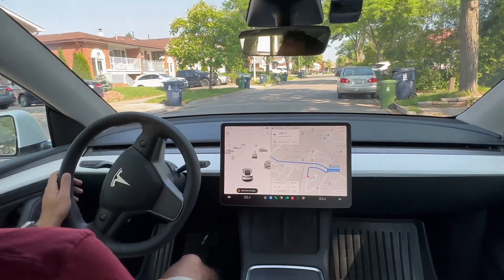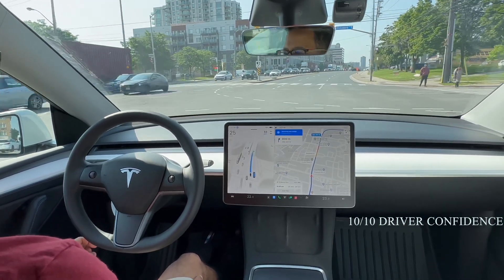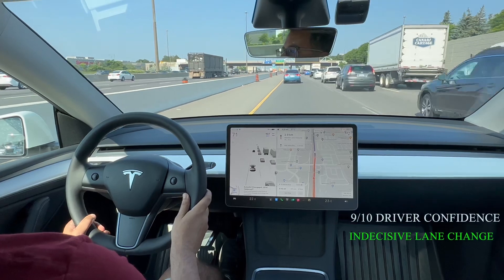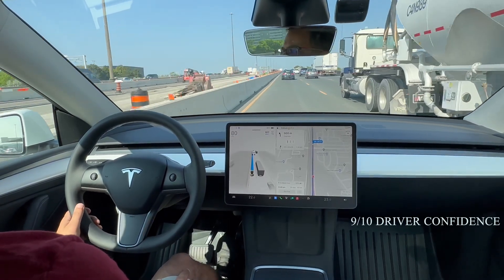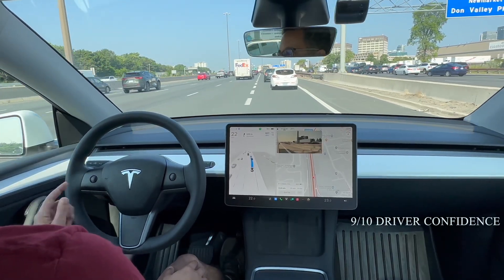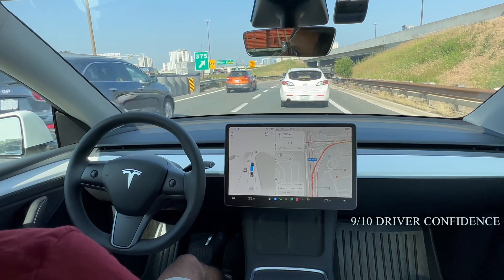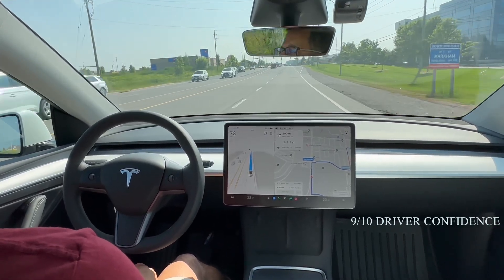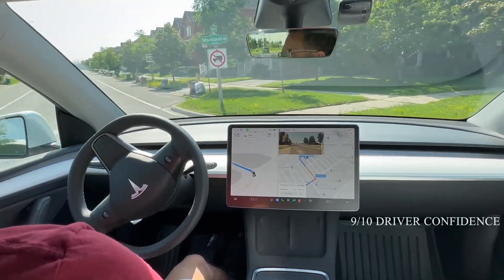How does Tesla FSD Beta handle North America’s busiest highway?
Tesla FSD Beta performs extremely well during a rush hour commute on North America’s busiest highway. The future is here!

0:30 Leaving residential area for highway
2:45 Random guy chasing a bus, lol
3:53 Entering highway
4:13 Close call with flatbed truck
4:50 Moving away from right lane (proactive!!)
5:27 Indecisive lane change
7:15 Unexplained route change (why??)
7:45 Another great proactive lane change in traffic
9:33 I disengage an unnecessary lane change
12:40 Smooth sailing, great lane changes
16:45 Exiting highway